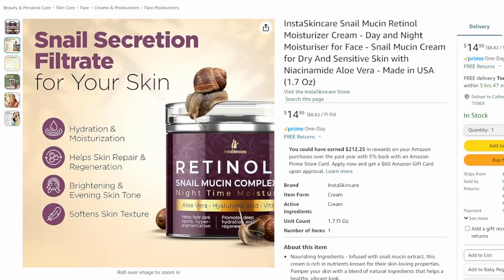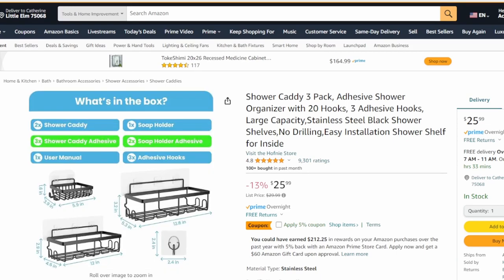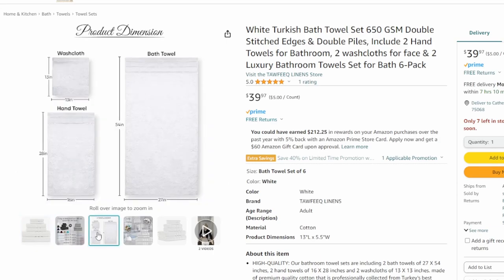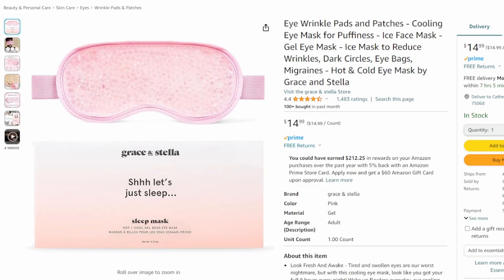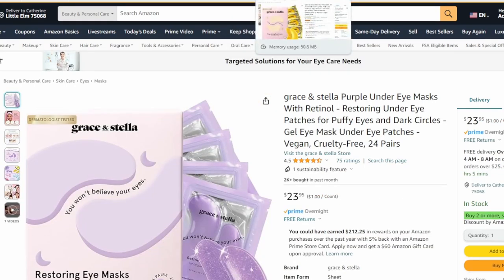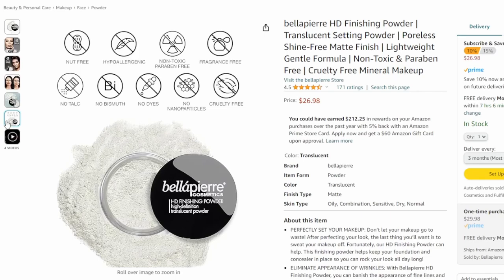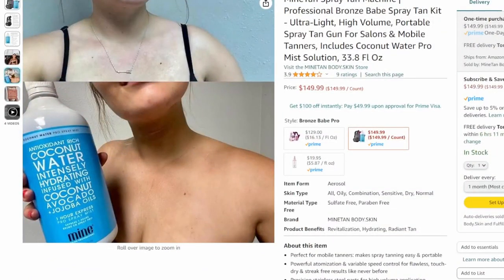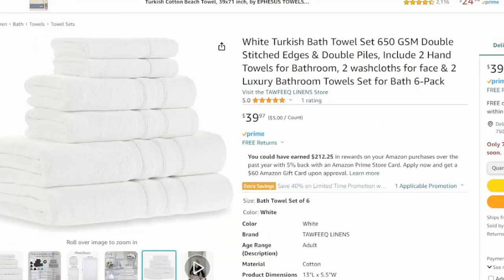Best {SELF CARE NEEDS} this Spring 2024! + Exclusive Promo Codes and SUMMER MUST HAVE AMAZON ITEMS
We have scoured Amazon for the some of the absolute BEST SUMMER must haves and luxurious SELF CARE items. You will love everything on this list!

Plus, we've got Promo Codes *JUST FOR BEST FAMILY REVIEW SUBSCRIBERS* for extra money off, in addition to the great Amazon deals these brands are already offering!

These are gifts that will prepare your body, mind and soul for the best summer ever. The best skin care products for summer days outside and at the beach, tanning sprays and lotions to look your best, trimmers and razors for smooth skin and MORE!

 Note: These are amazon links, and I may receive a commission if you click on the link and purchase an item at no extra cost to you.

#1: InstaSkincare Snail Mucin Retinol Moisturizer Cream
20% PROMO CODE: CCMUCIN20
#2: Shower Cady 3 Pack @fafahooooody20+ 20 Hooks
50% PROMO CODE: 50BOKTXR
#3: Filtered Handheld Shower Head
50% PROMO CODE: 509XOJDZ
#6: Smoothie Bikini Trimmer
39% OFF RIGHT NOW!
#8: Personal Astrology Birthday Candle
#11: Flounce Vintage Swimwear
#12: Swim Dress V Neck
#13:  Blooming Jelly Ruffle V Neck

Happy summer! Treat yourself right!